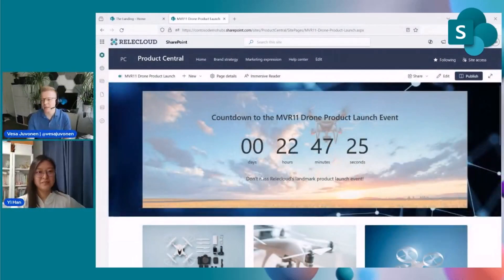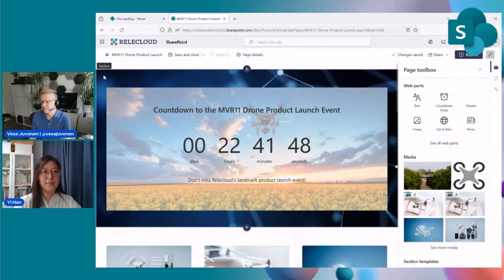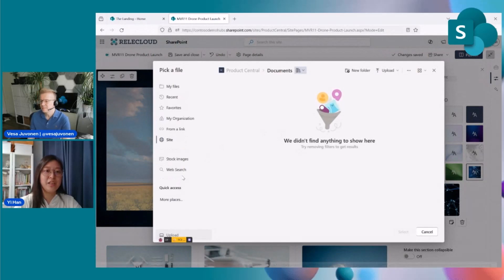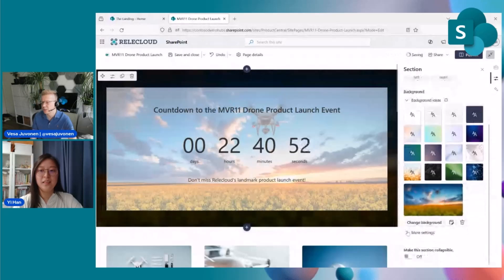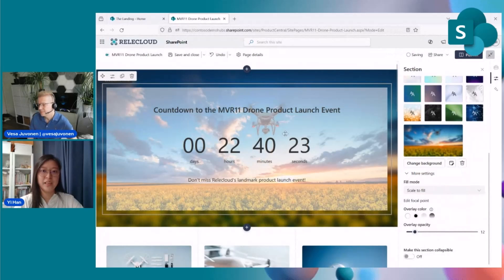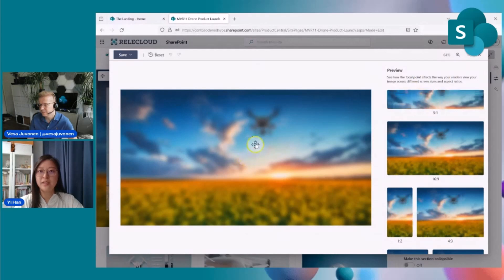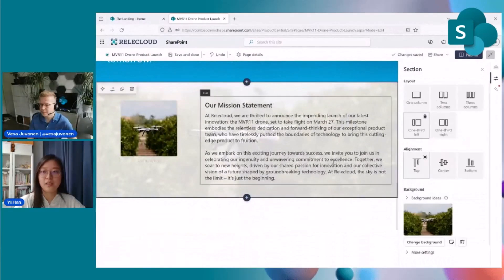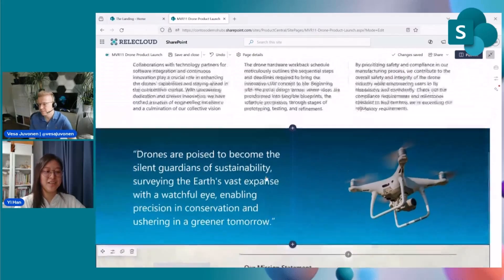Introduction to section backgrounds in SharePoint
📺 We are excited to provide updates around the section background features for SharePoint pages and news. With the new features, you have much more flexibility to design beautiful content with custom background support and other new configuration capabilities. In this video, we'll focus on covering the key features directly from Microsoft. Yi Han worked as the Product Manager for this feature which is fully rolling out spring 2024.

Agenda
00:00 intro
01:37 demo
07:03 future features